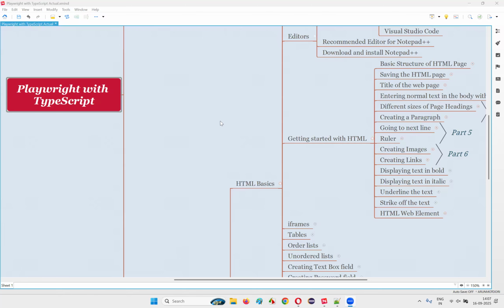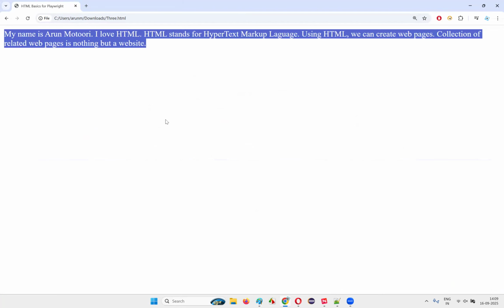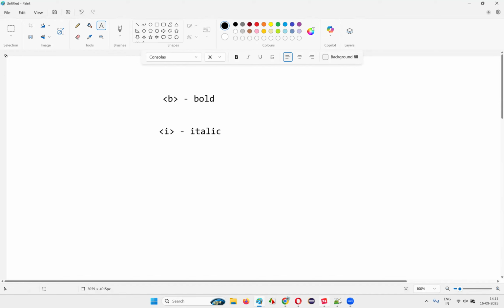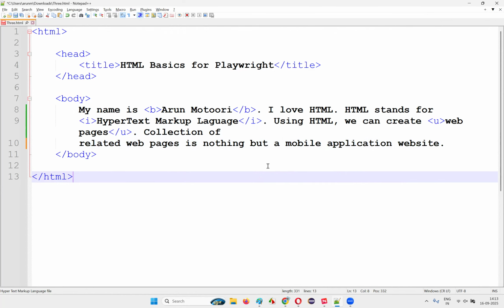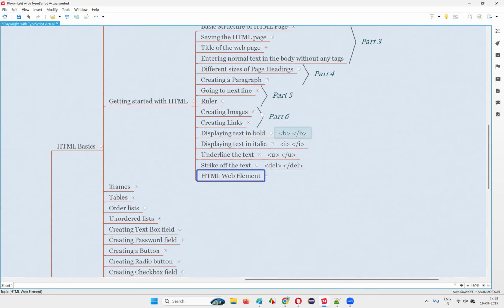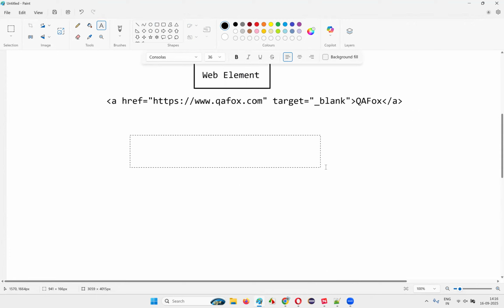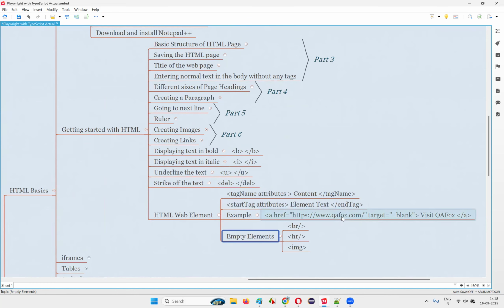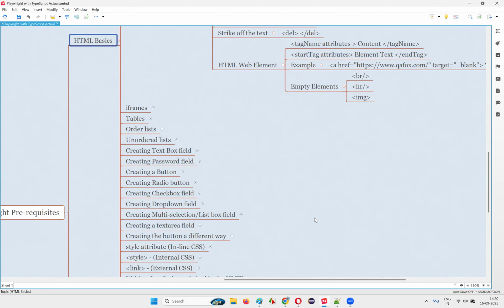Basics of HTML - Part 7 | Playwright with TypeScript Tutorial (Session 15)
Welcome to Session 15 of our Playwright with TypeScript series!
In this video, we continue with Basics of HTML - Part 7, building on previous sessions to help you strengthen your knowledge of HTML and apply it effectively in automation testing.

What you’ll learn in this session:

Deeper understanding of HTML structure

How HTML tags and attributes interact with Playwright

Practical hands-on examples with TypeScript

Beginner-friendly yet detailed explanations

This video is part of our Playwright with TypeScript tutorial series, where we combine web fundamentals with modern automation tools to make learning easier and more effective.